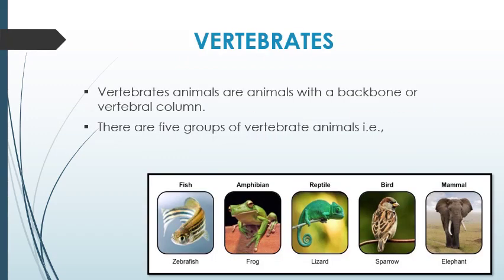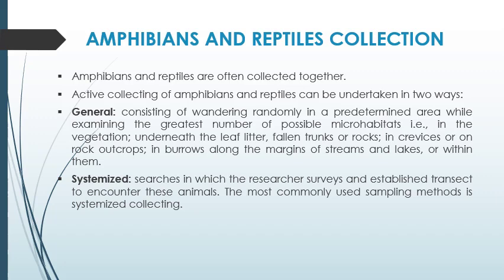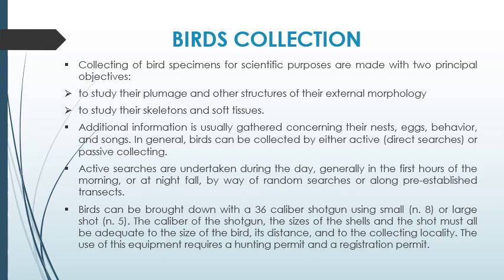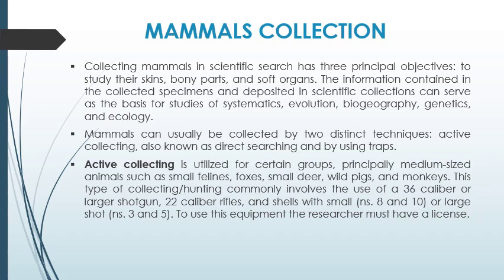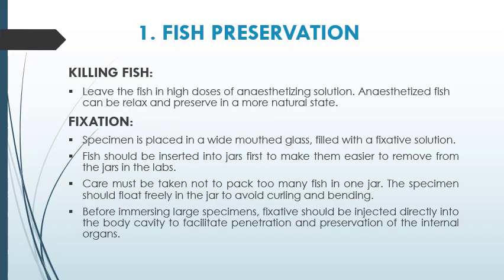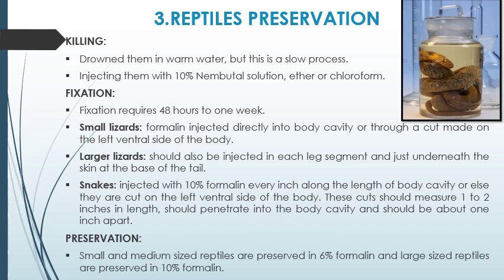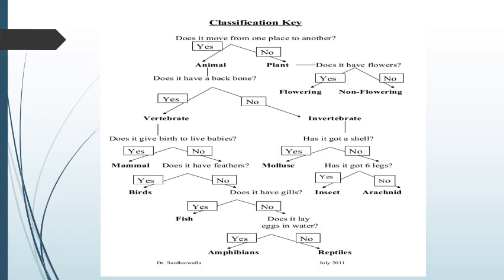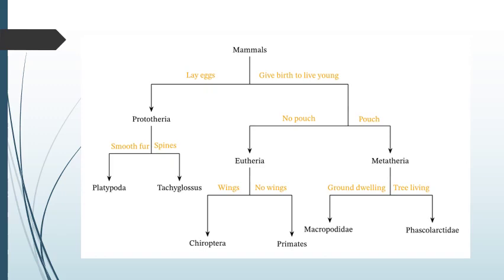Practical 2; Evolution and prin of Systematics Part 2